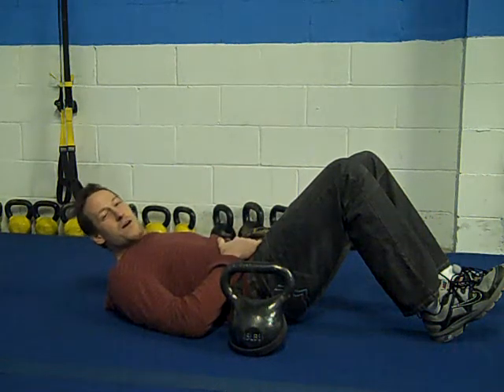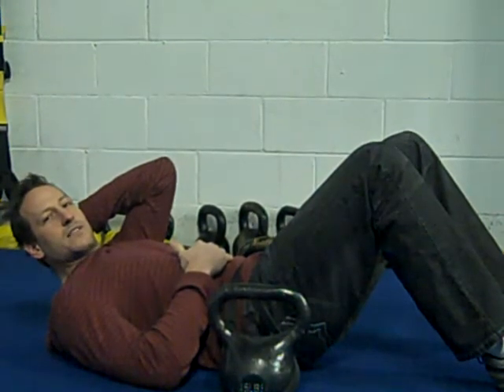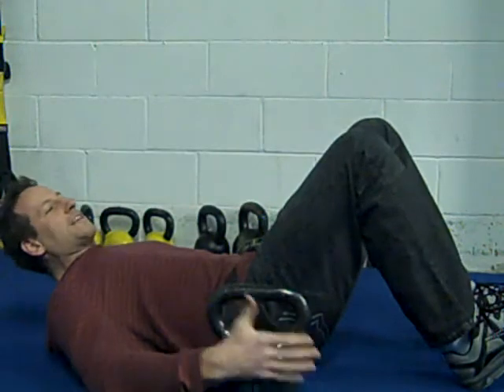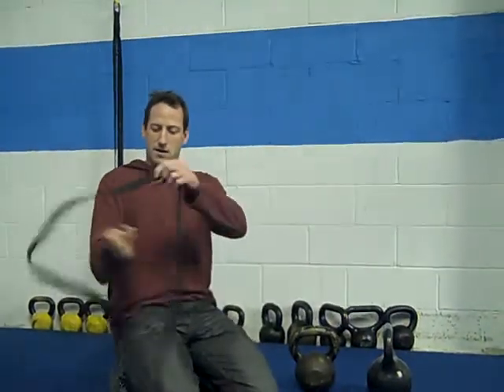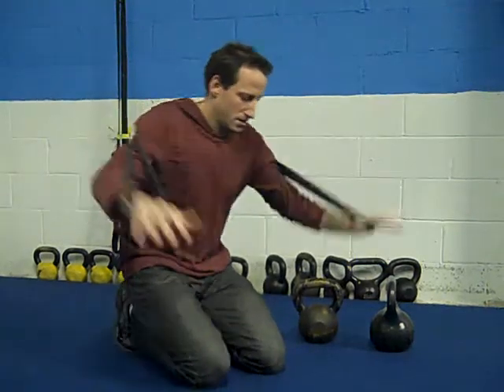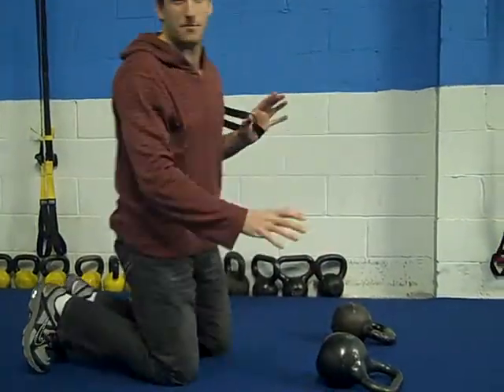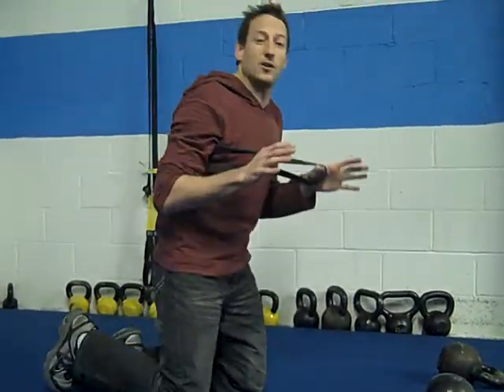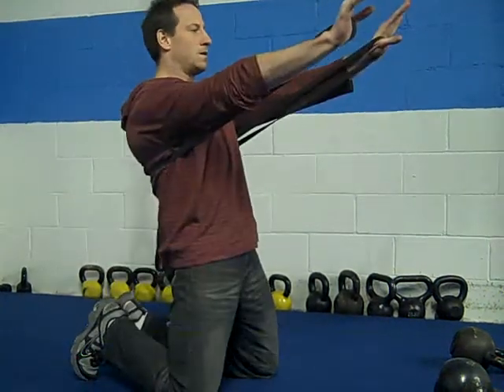Build Strength and Power for MMA with Band Training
- Billy Hofacker shows 3 exercises using bands to develop upper body pushing power as well hip strength and explosiveness.